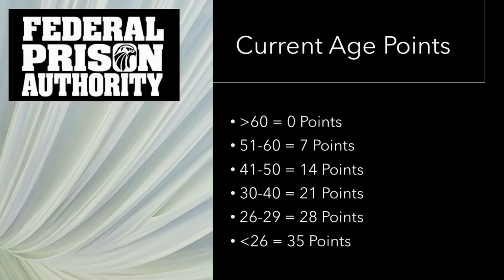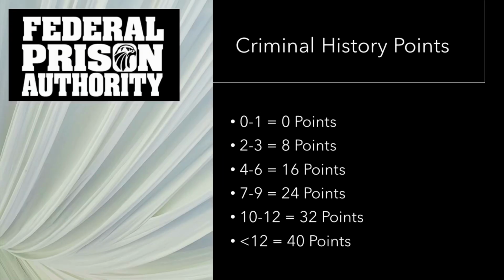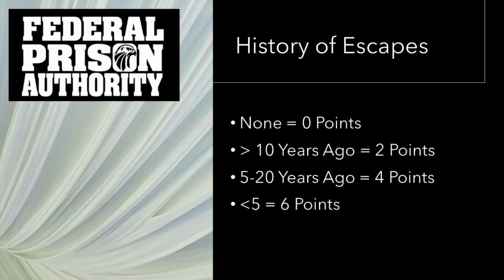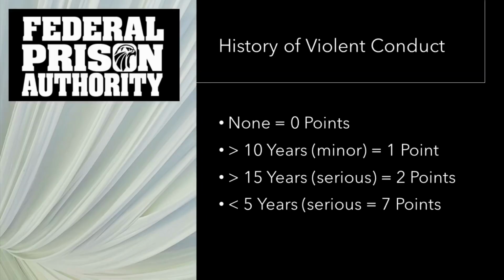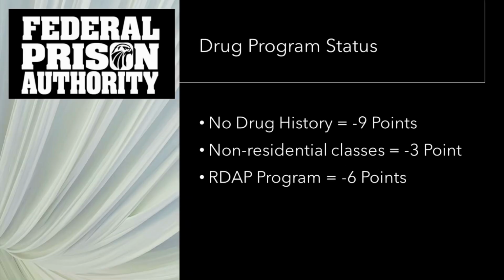Federal Prison Inmate SCORE - Pattern Risk Assessment Tool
The Pattern Risk Assessment Tool is a worksheet the Federal Bureau of Prisons use for federal prison inmates to determine what kind of risk they pose to the public. This can be used to determine whether the inmate qualifies for programs such as The First Step Act, home confinement, transfer, and other various programs available in the federal prison system.

If you or a loved one is going through this and you need a prison consultant to help you expedite things,  please don't hesitate to contact us or have yours or your loved one's attorney contact us.